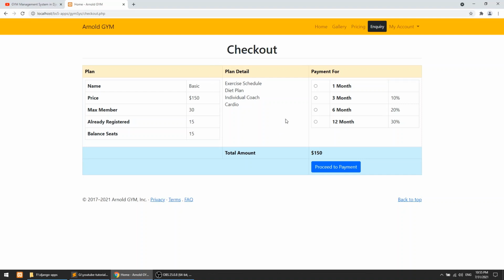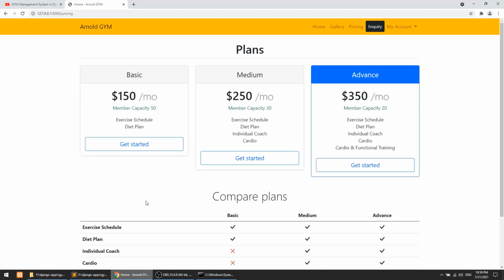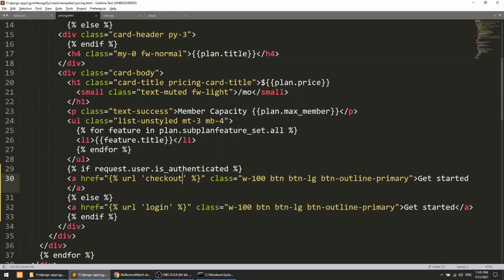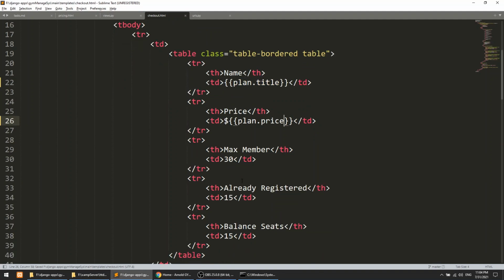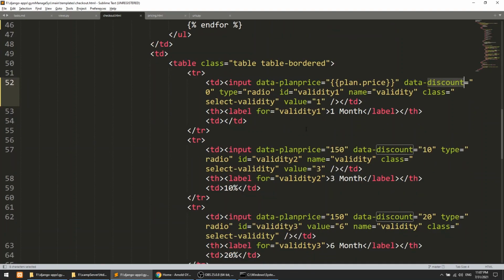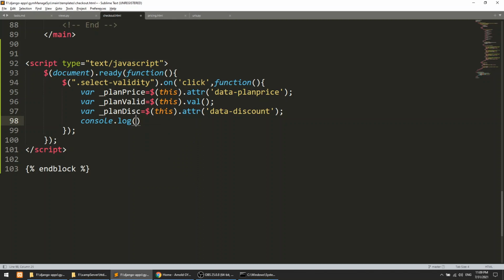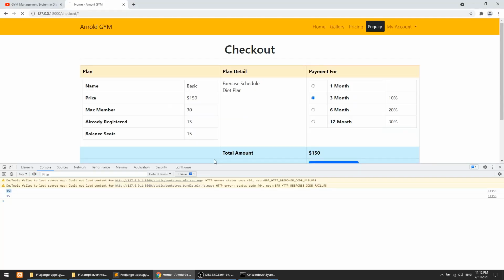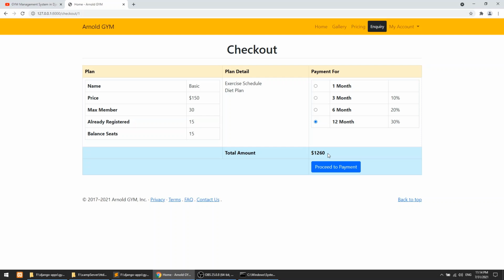Django Jquery Checkout Page | Django Full Course: Gym Management System | Django Tutorial #13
- Checkout page for purchasing plan
 - Only logged in users can access this page
 - Show all detail of the plan
 - Show discounted price with jquery

- How to create checkout page
- How to change price according to discount with jquery